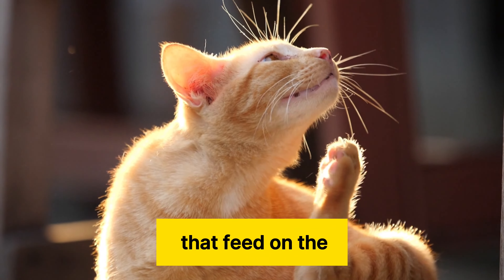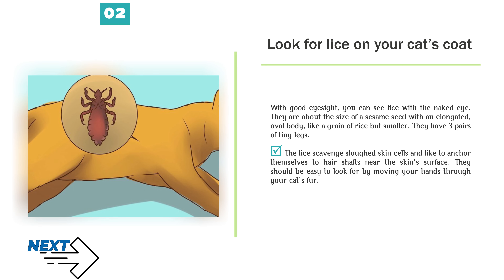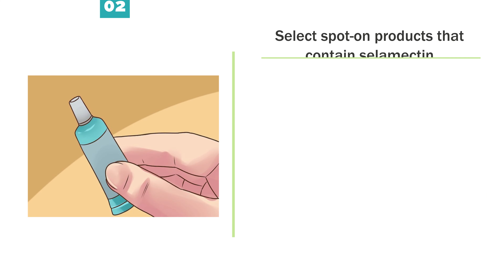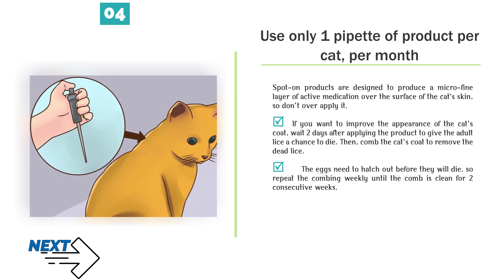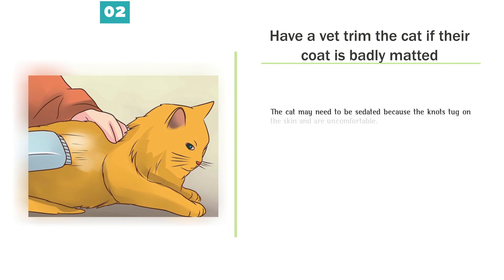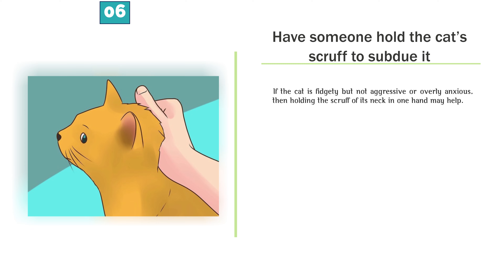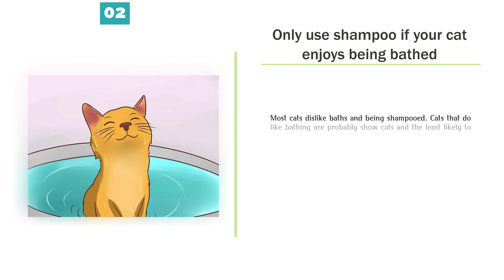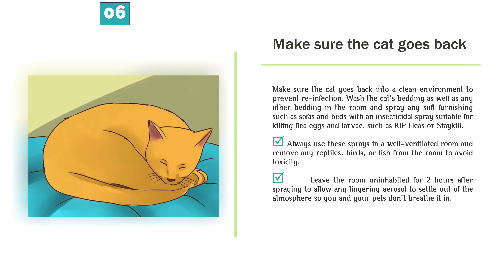How to Treat Lice in Cats | Daily Needs Studio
How to Treat Lice in Cats
how to treat lice in kittens

In today's video, you are going to learn a simple yet effective remedy to eliminate fleas on dogs and cats, the natural way.

Who doesn’t like summer?

When it comes to dogs, however, the summer isn’t always fun. A summertime problem that can plague our pets has to do with fleas and ticks that attach themselves to our furry friends and spread diseases. Fleas can remain dormant for several months and appear right in the middle of summer.

Getting rid of these bugs isn’t easy. Fleas can even jump surprisingly far when they feel threatened.

In today’s video we’re going to teach you a cheap, easy recipe, that you can use to get rid of the fleas and ticks bothering your pets.

References